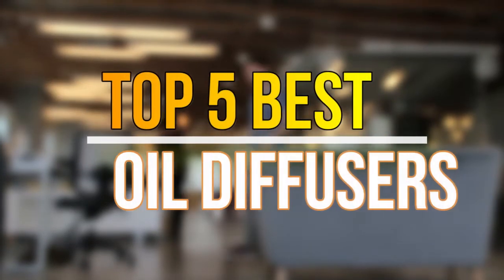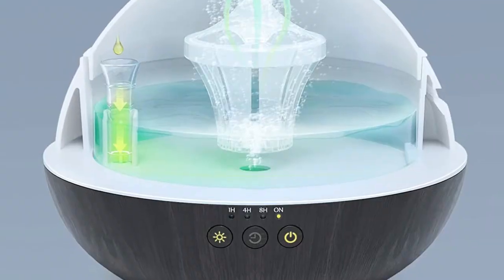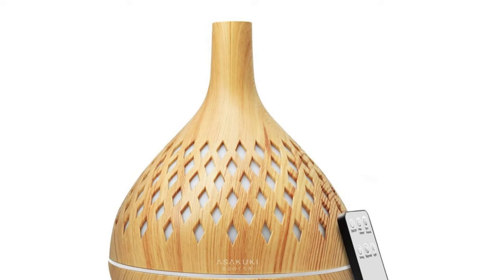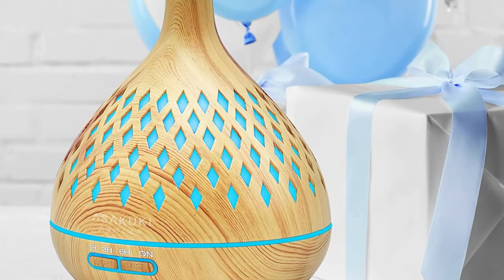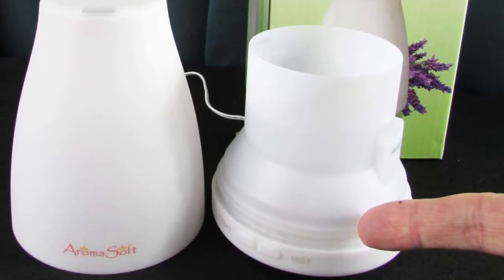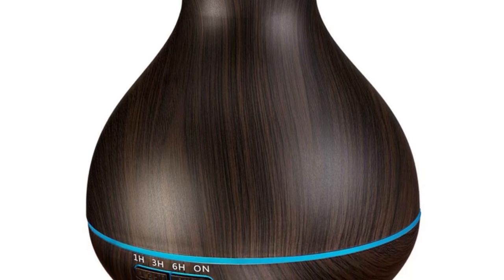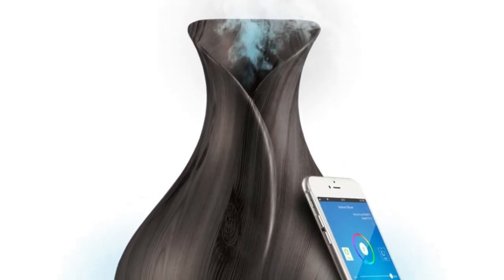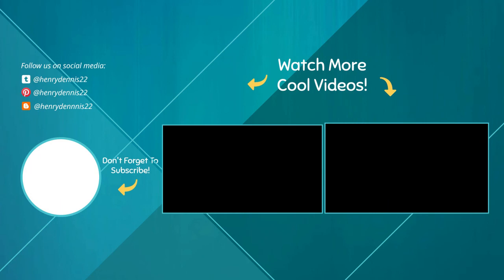Oil Diffusers : Top 5 Best Oil Diffusers 2022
Are you searching for Top 5 best oil diffusers On The Market in 2022. You can watch the top 5 best oil diffusers reviews. Follow below for more details.

1. Sierra Modern Home Smart

2. BZseed Aromatherapy Essential Oil Diffuser

3. Fine Line Living AromaSoft

4. ASAKUKI Essential Oil Diffuser

5. ASRMO Essential Oil Diffuser Large